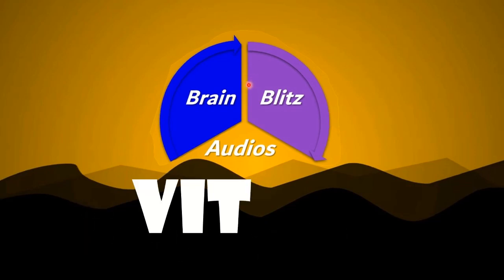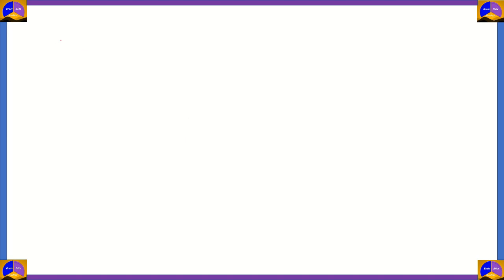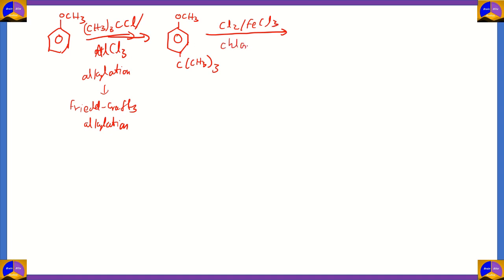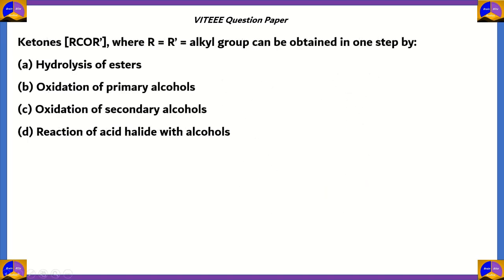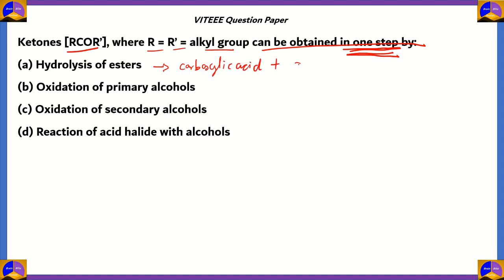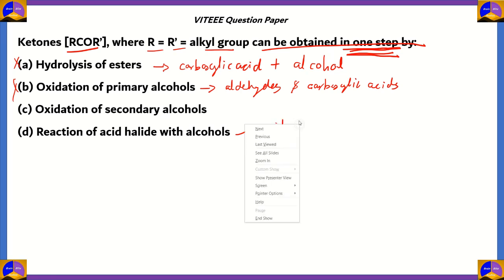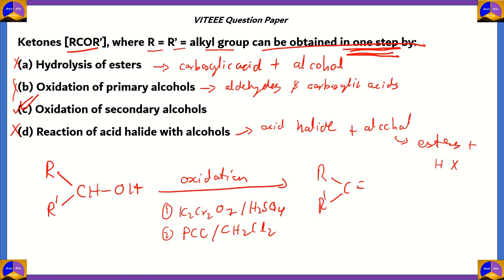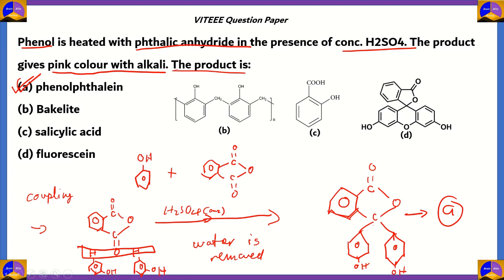VITEEE Questions with solution | Chemistry | How to score 95% in VITEEE | Part 01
NEET EXAM MCQs
NEET PREPARATION
NEET KI TAIYARI KAISE KARE
NEET 2021 Physics Preparation
NEET 2021 Physics strategy
NEET exam in Malayalam
NEET sample paper with solution
NEET sample paper 2021
BITSAT sample paper
BITSAT Questions with solution
BITSAT preparation guide
BITSAT 2021